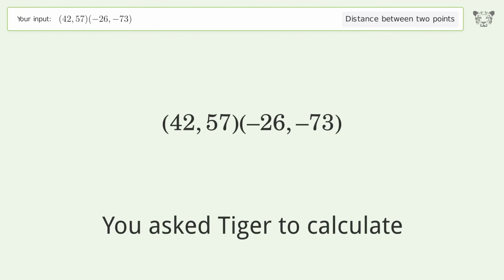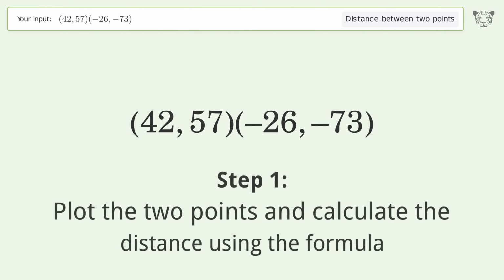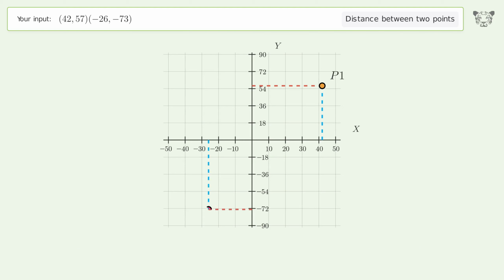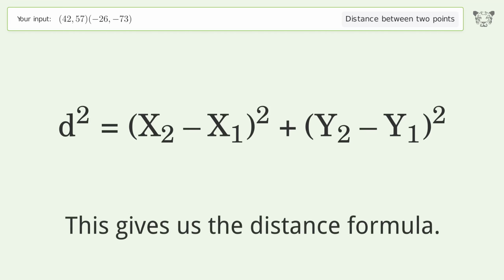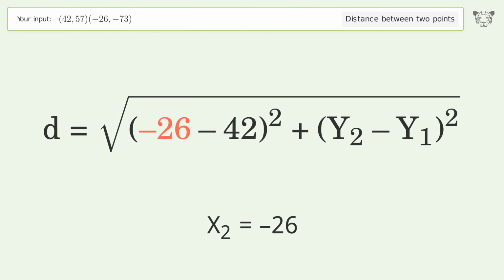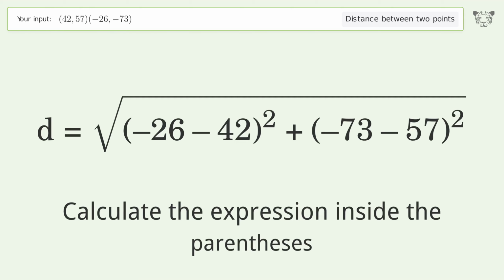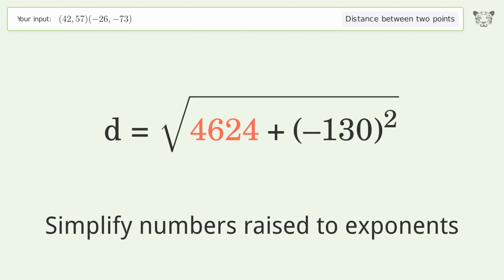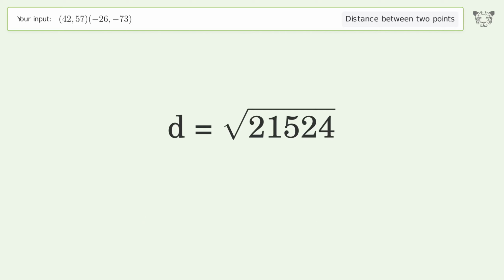Find the distance between two points p1 (42,57) and p2 (-26,-73): Step-by-Step Video Solution